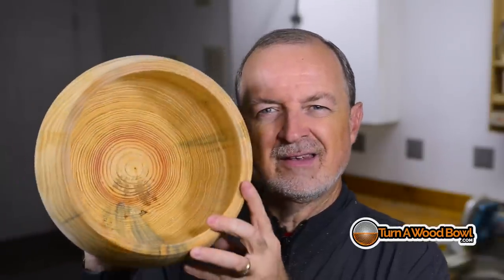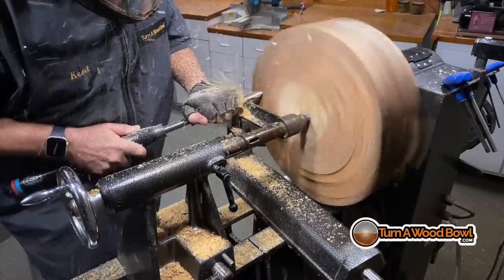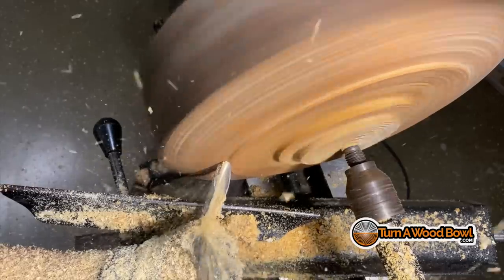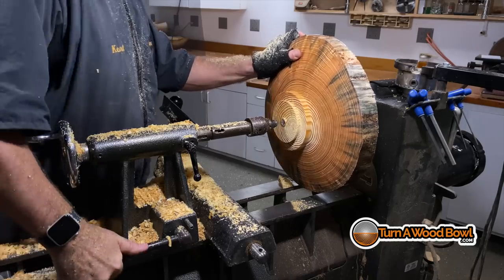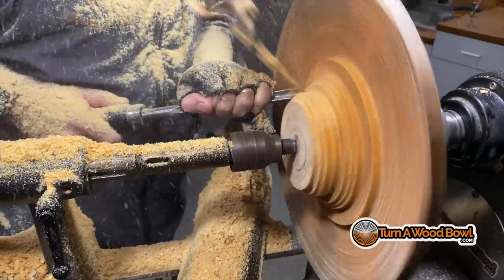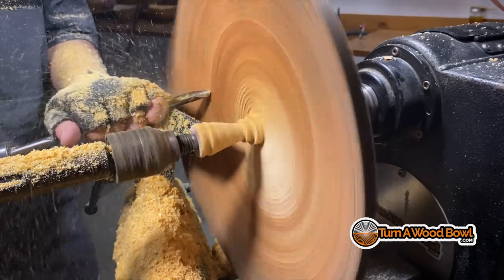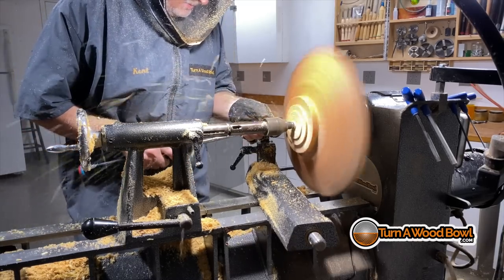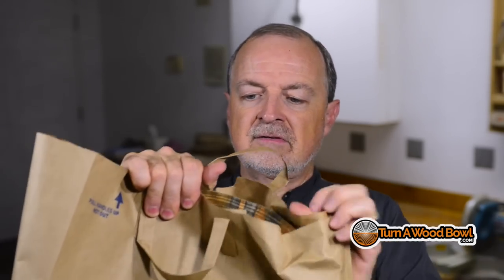End Grain Bowl Turning – Video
Let's turn a bowl that really shows off those beautiful wood grain rings. I think you're going to like this end grain wood bowl turning.

• Full Face Shield
• FIlters for Respirator
• Safety Glasses w/ Readers
• 5/8" Bowl Gouge (roughing)
• 1/2" Bowl Gouge (all-purpose, finishing)
• Live Center (with bearings on tailstock)
• Tailstock Extension
• Spur Drive Center (MT2 Morse Taper)
• 1-1/4" x 8 TPI – Four Jaw Dovetail Chuck (w/ screw option)
• Slow Speed Sharpening Station Grinder
• 80 Grit CBN Wheel
• 180 Grit CBN Wheel
• Oneway Wolverine Sharpening System
• Curved Tool Rest
• J-extended Tool Rest
• Spindle Detail Gouge
• Sanding Angle Drill
• 3" Sanding Mandle
• 3" Sanding Disks

Turn A Wood Bowl is a participant in the Amazon Services LLC Associates Program, an affiliate advertising program designed to provide a means for sites to earn advertising fees by advertising and linking to amazon.com.

FREE WOOD BOWL TURNING TIPS EMAILED EACH WEEK – Sign Up Free